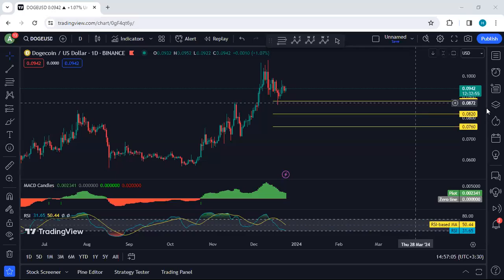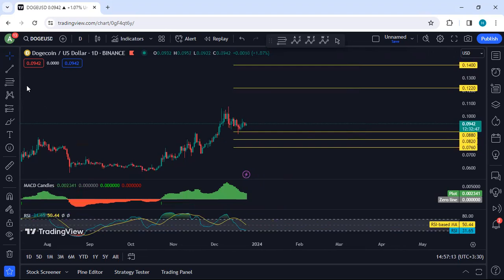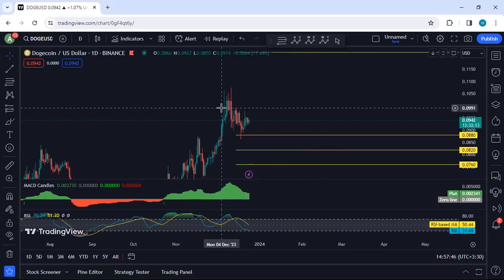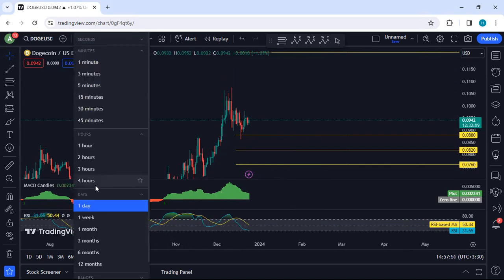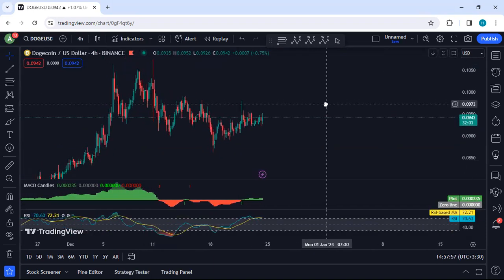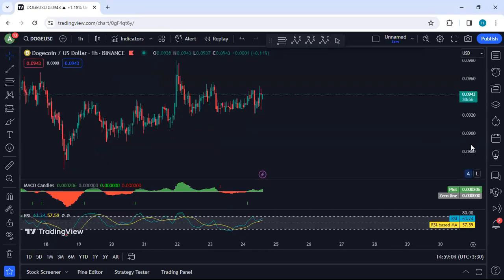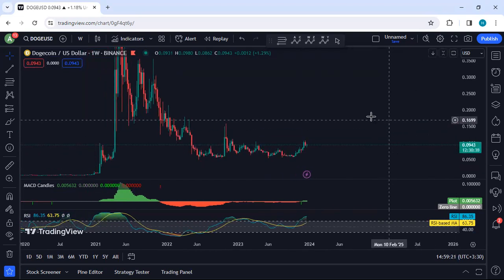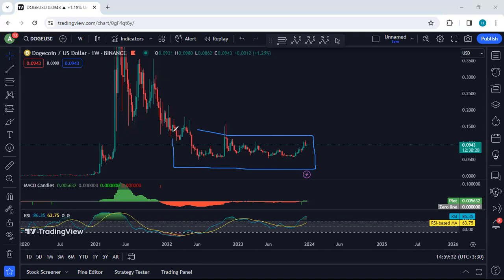Dogecoin Technical Analysis for December 24 , 2023 - DOGE